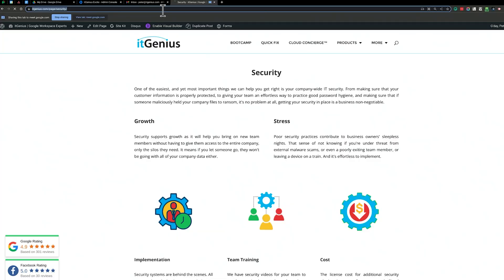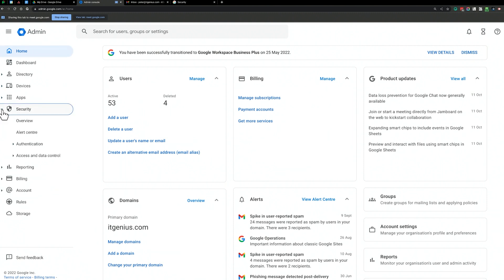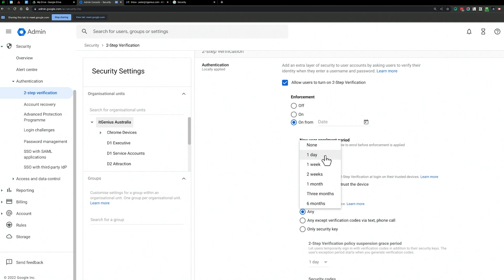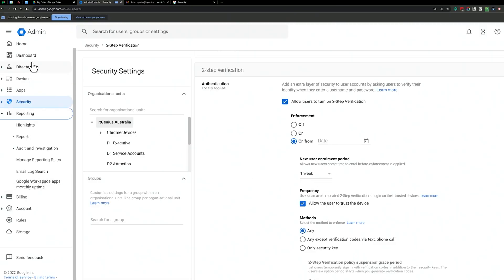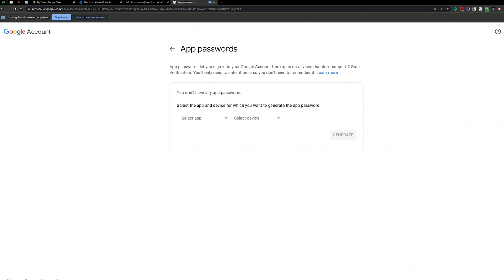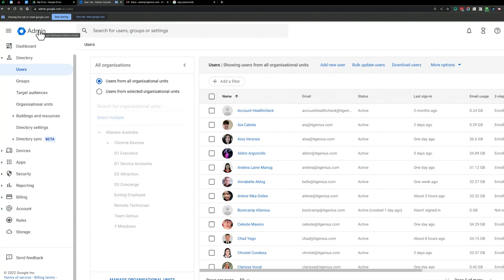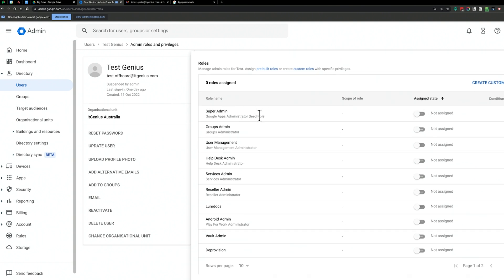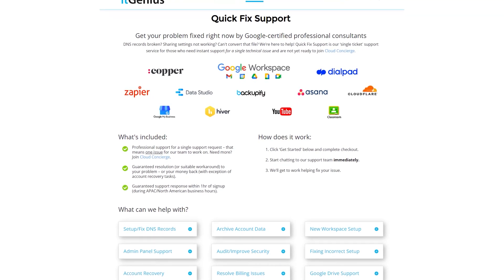Must-Do Security Settings For Multiple Devices Log In | Google Workspace